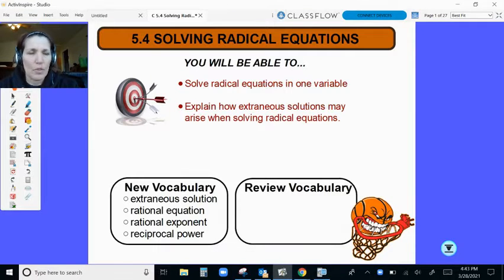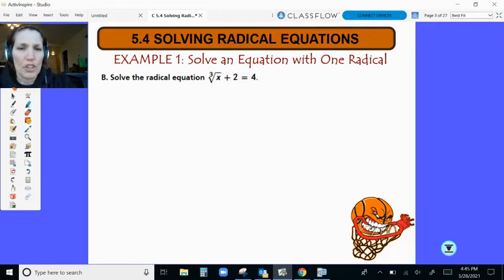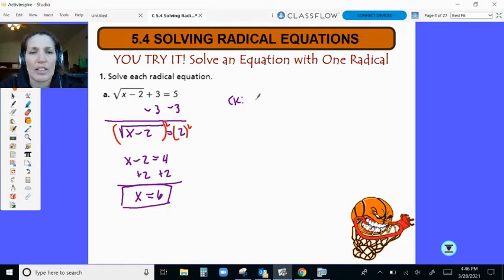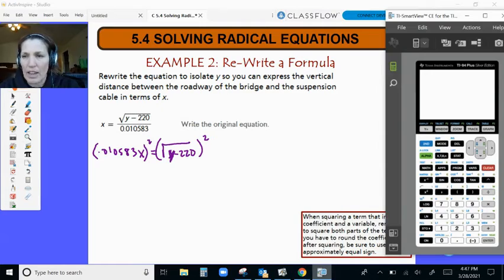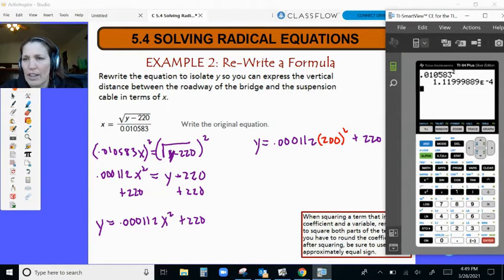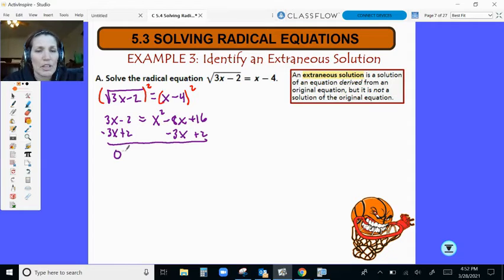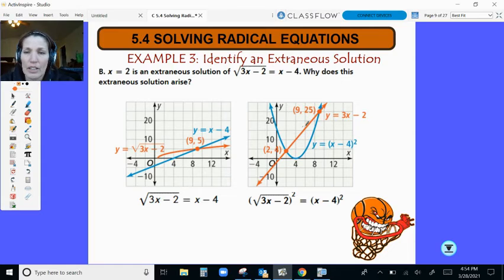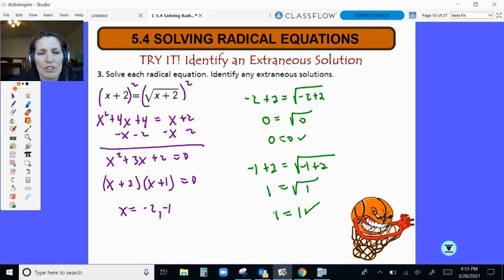ALG 2: 5.4 (1) Solving Rad Eq/Extraneous